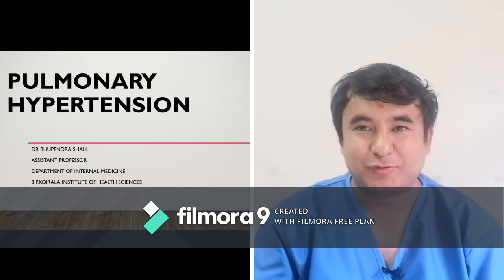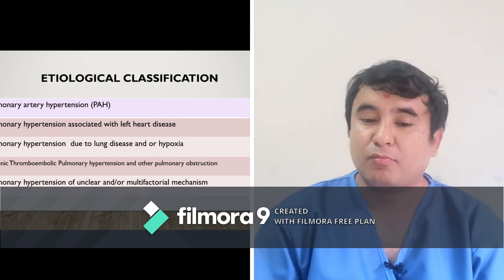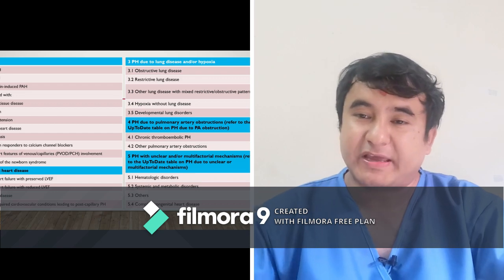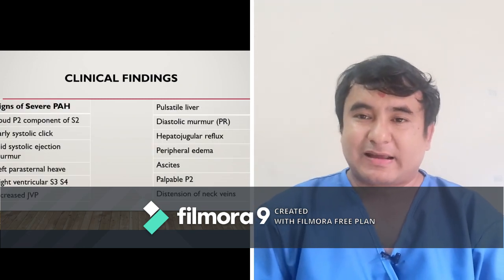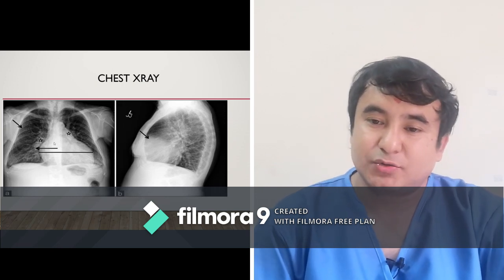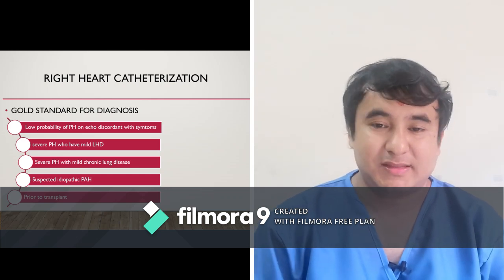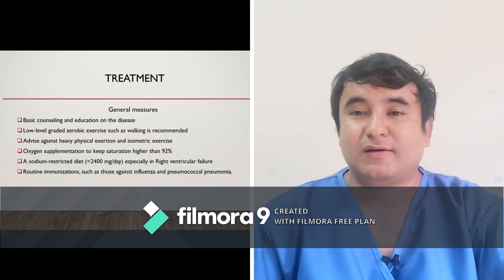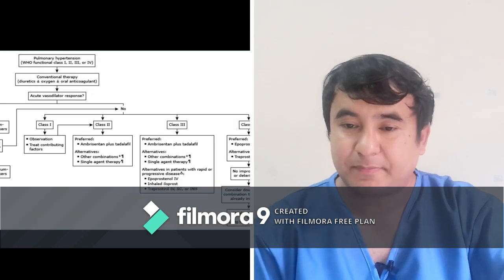Pulmonary Hypertension lecture |Medicine Classroom|Dr Bhupendra Shah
This video is a lecture on pulmonary hypertension. It discusses causes, clinical features and management of pulmonary hypertension. It is useful for MBBS student  and Md (Internal Medicine)